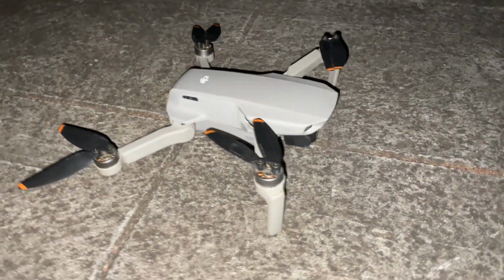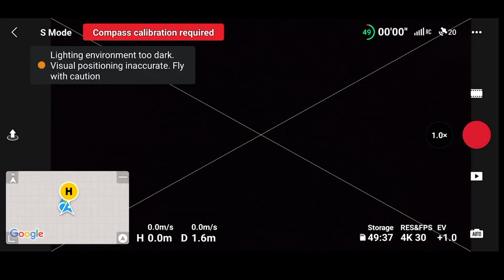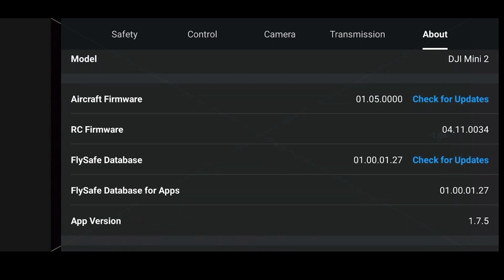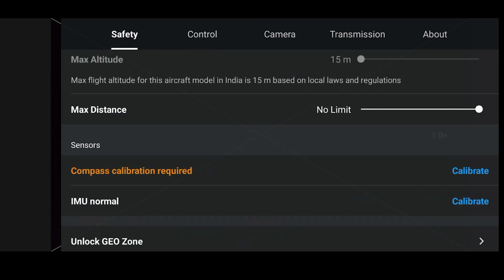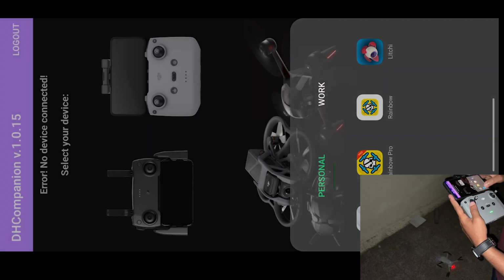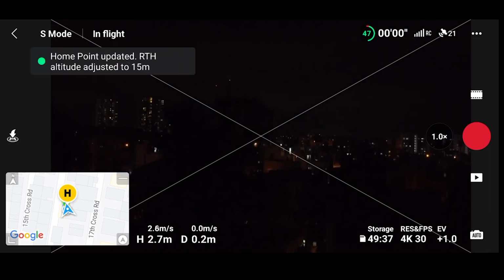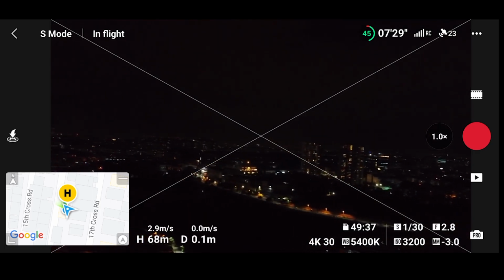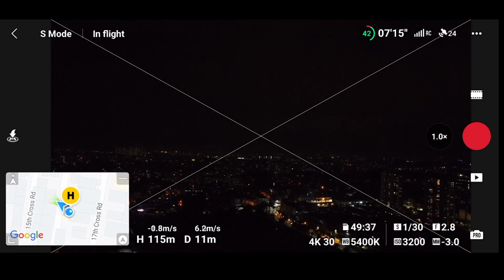DJI FLY App NEW UPDATE v1.7.5 - what's new? | DJI mini2 15meters limit test dronehacks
DJI FLY APP NEW UPDATE VERSION 1.7.5
- Drone-hacks working?
- Rainbow app free hack working?
- What's new?

added support for Mini 2, Mini SE and Air 2S
- you can now unlock take off restrictions in low light conditions
- fixed bug where the distance to nearest obstacle would not show for Mavic Air 2

Unlock the full potential of your DJI drone with Litchi

Unlock the full potential of your DJI Mavic/Phantom/Inspire/Spark with Litchi, the 15m app for DJI

With over 4000 successful daily flights, Litchi is the most trusted autonomous flight app for your DJI drone

Compatible with DJI Mavic Mini 1, Mavic Air 2, Mavic 2 Zoom/Pro, Mavic Air/Pro, Phantom 4 Normal/Advanced/Pro/ProV2, Phantom 3 Standard/4K/Advanced/Professional, Inspire 1 X3/Z3/Pro/RAW, Inspire 2, Spark

Litchi is not yet compatible with: Mini 2, Mini SE, Air 2S, Mavic 3. We will add support for these drones as soon as DJI adds support for them in the DJI SDK

Feature highlights:

• Waypoint mode
Whether you are a professional or beginner, Litchi offers the most intuitive yet powerful waypoint mission engine.

• Panorama mode
Easily shoot horizontal, vertical and 360 spherical panoramas

• Track mode
With Litchi's Track mode, your DJI drone now understands what it sees. Using state of the art computer vision algorithms, Litchi keeps your selection perfectly framed while you fly the drone. Don't want to fly manually? That's ok too, start an autonomous Orbit or Follow and watch Litchi take care of everything

• Follow mode
The drone follows your every move using the mobile device GPS and altitude sensors

• VR mode

• Focus mode

x
RAINBOW APP VIDEOS
In this video, I have tested 15m limit, RTH and stability.

IN NEXT VIDEO WE WILL COMPARE RAINBOW WITH LITCHI

DJI SDK RELEASE ON 31ST DECEMBER 2021
SUPPORT FOR mini2, SE and air 2s
once this SDK is out. litchi will come up with the beta version for DJI MINI 2

x x
DH companion-
this method can also called as partial permanent 15m hack method. this method has very good flexibility and compatibility.
this method with 100% working for everybody.

link to join mini1 and mini 2 telegram group -

Shivkumar Dharmoji